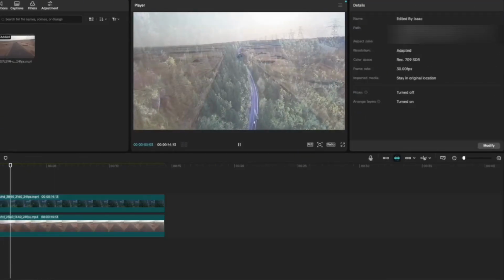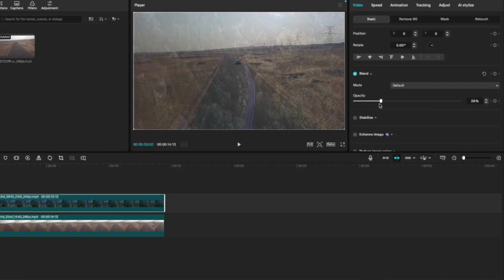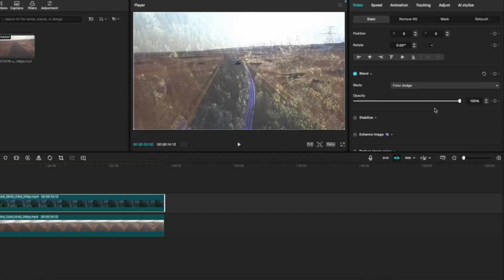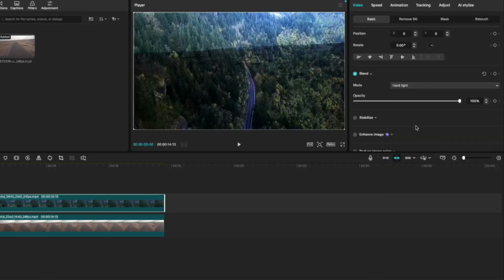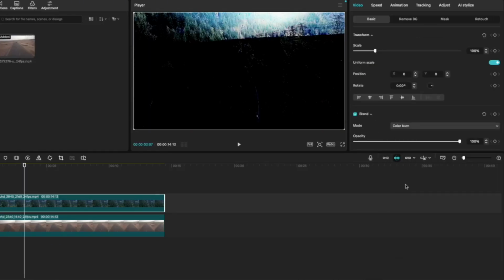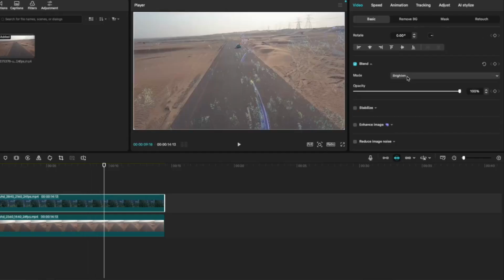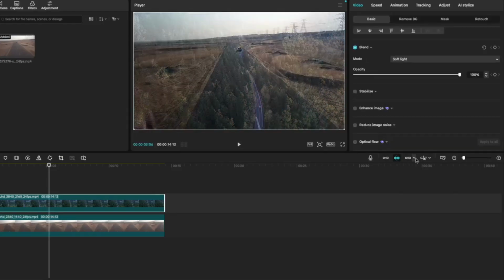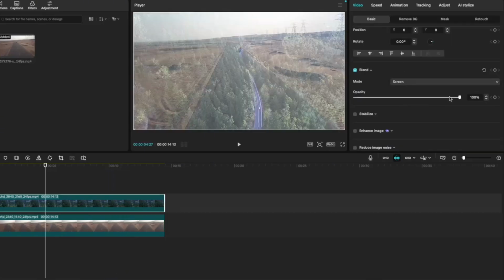CapCut Blend Modes Explained In 2 Minutes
In this video I will teach you everything you need to know about Blend Modes in CapCut.

Bitcoin
bc1qcr8qg4vu4ks0zm0t4q5pyv0zrhw7203wywhrs8

Ethereum
0xdC6FB20515AF69070f72fc7102e746EA788fd418

Solana
6SV5uLLGKv4m5p882XFzXUofktiVxGJsYiTHRH2ZGR7w